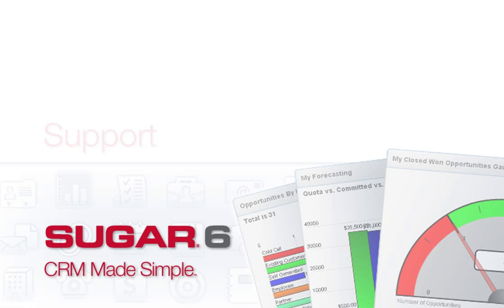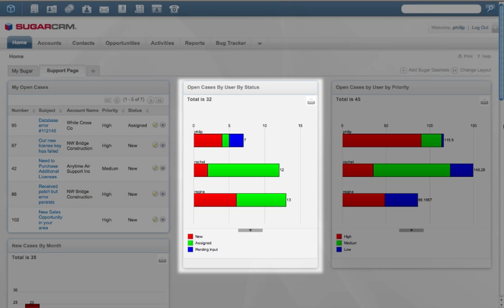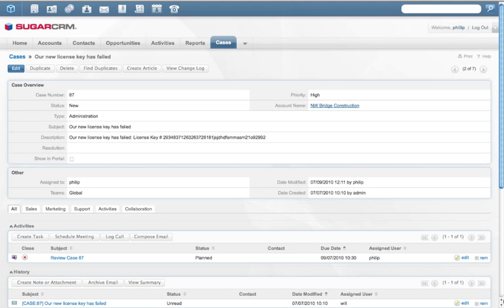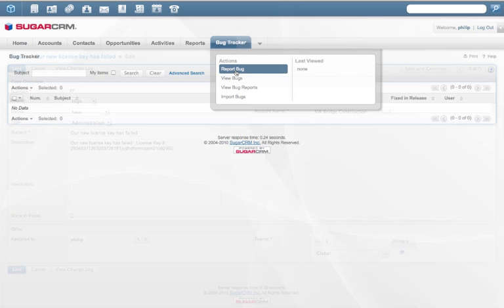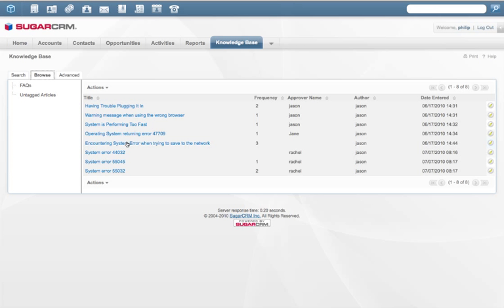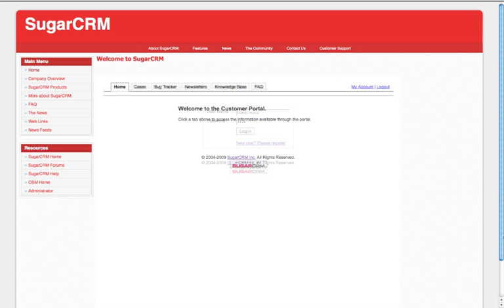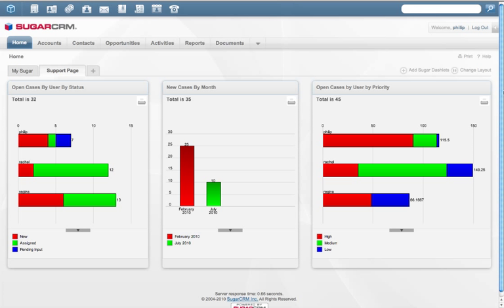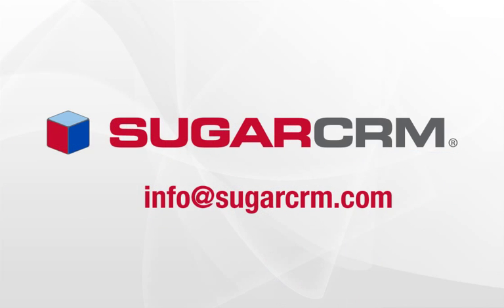SugarCRM 6.2 - Support and Case/Tickets Demonstration